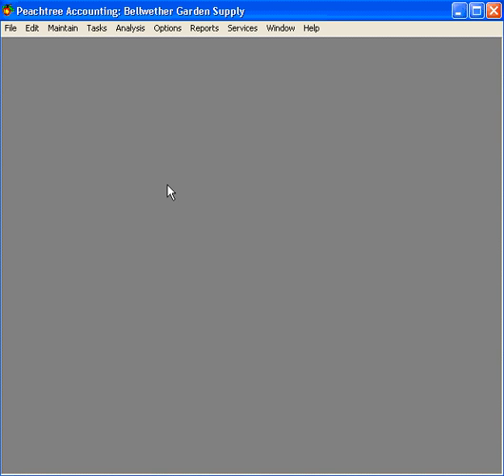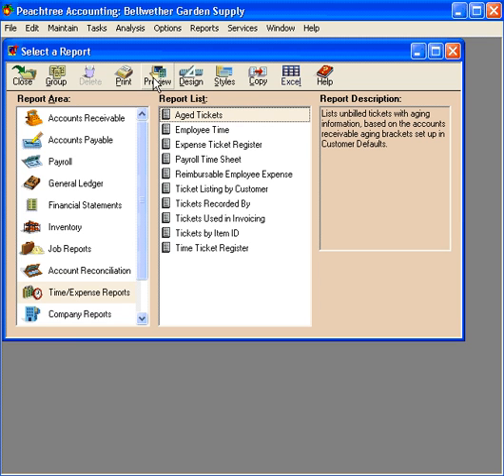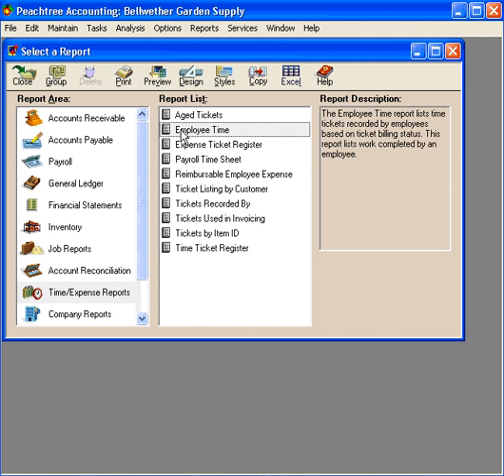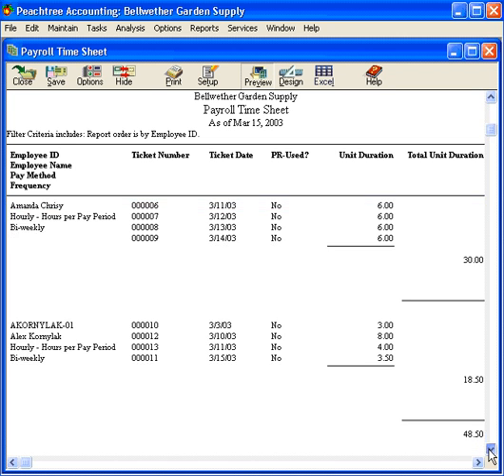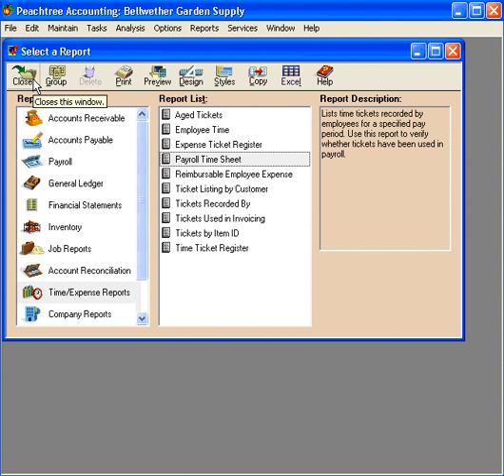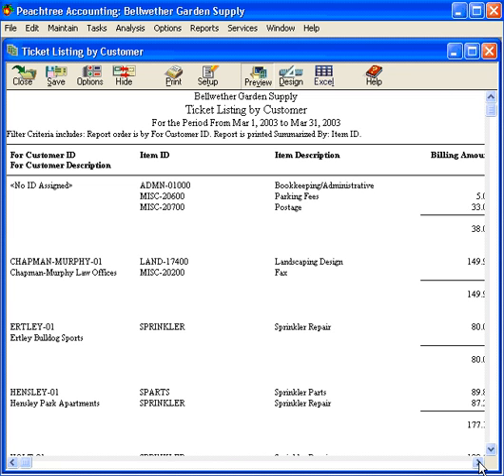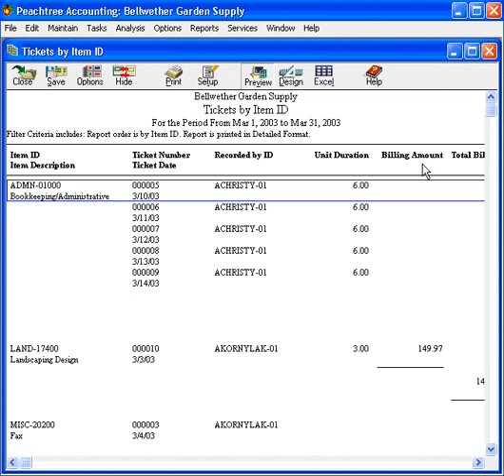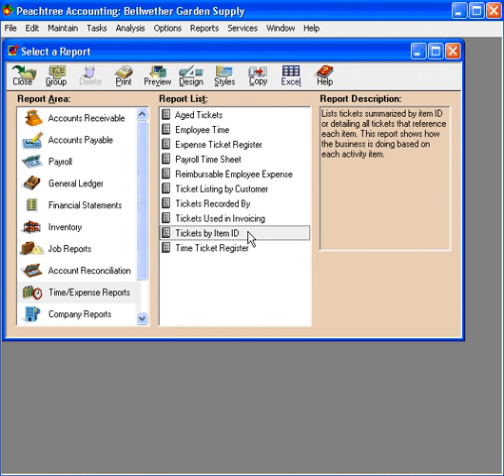9.1-5 Time and Billing Reports